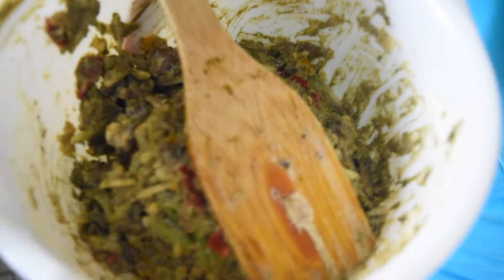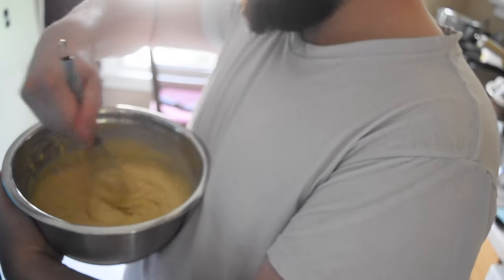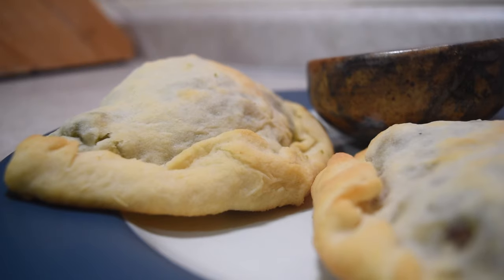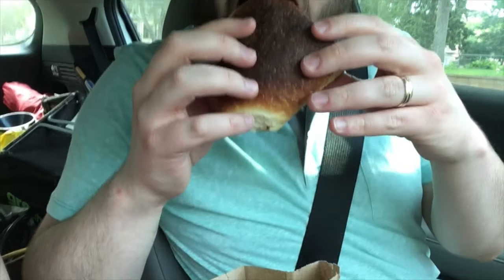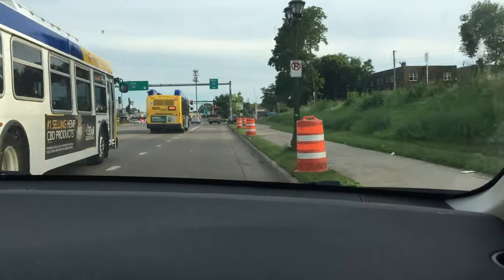WHAT'S FOR DINNER | 5 DAYS OF VEGAN DINNERS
Want to see what 5 of my dinners look like during a really busy season? Check it out! Then head over to Moriah's channel to see what amazing goodies she prepared!!

ALSO, sorry for the weird glitch around 11 minutes in. I have no clue how or when that happened in the editing process.

Want to support Ashley's channel? Easy!

Give feedback on her videos! She loves critique!

DERMA E
100% Vegan, Cruelty-Free, Non-GMO, Gluten-free, Soy-free, and natural Skin Care Line.

Organic Basics
Organic Basics is a Copenhagen based clothing company that creates sustainable, better made basics. We put sustainability at the core of everything. That means better fabrics, practices, and longer lasting underwear, t-shirts and socks, but it also means continuously improving our standards, and remaining humble at the same time. It’s our mission to lead the way on sustainable, better made basics.

Bombay & Cedar
Bombay & Cedar is a luxury lifestyle subscription box that features full sized products including aromatherapy, beauty, wellness and discovery! We carefully curate products for those who live a healthy lifestyle and love to inspire.

WhiskerBox
Feline Lifestyle Experts aim to enrich every feline’s quality of life by meticulously pawpicking one-of-a-kind luxuries according to the distinctive feline lifestyle.

Cratejoy
Looking to try out a new subscription box? This is the site to find it! Cratejoy offers subscriptions for every type of lifestyle. No matter your interests, experts and enthusiasts will create and curate the absolute best products for your subscription box - and then send it right to your door every single month.